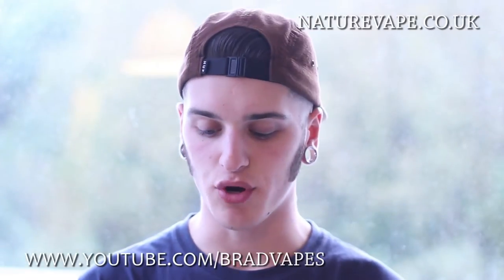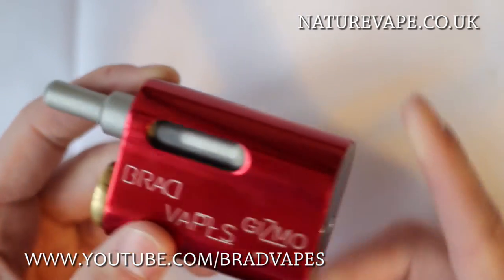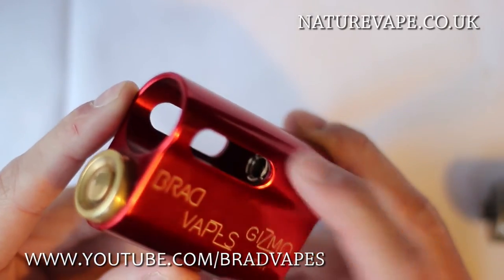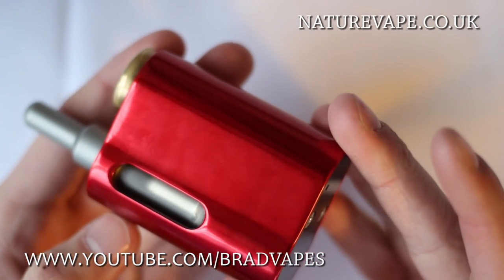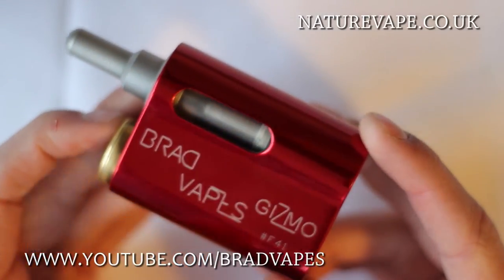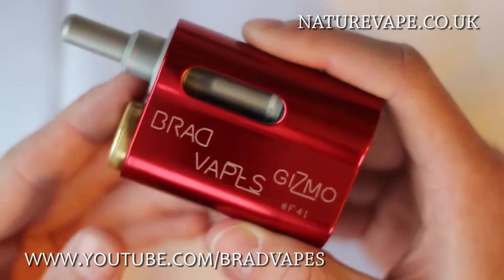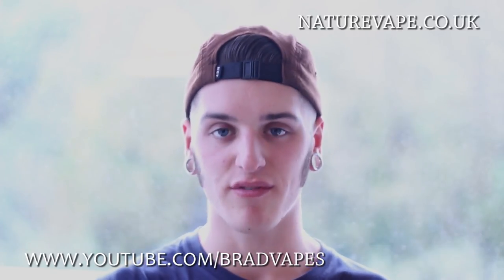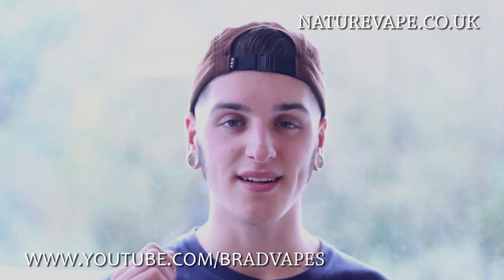Gizmo 24mm (NatureVape.co.uk)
I received this product free of charge because of this my review will be unbiased as the items have no monetary value to me.
The item I reviewed is:
- Gizmo 24mm (Red)